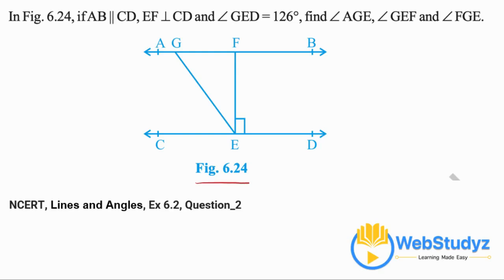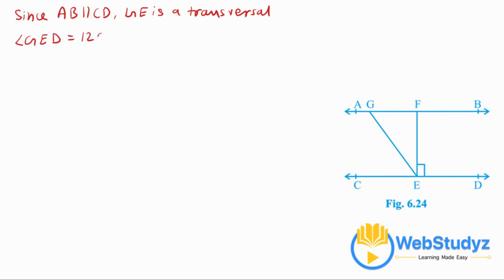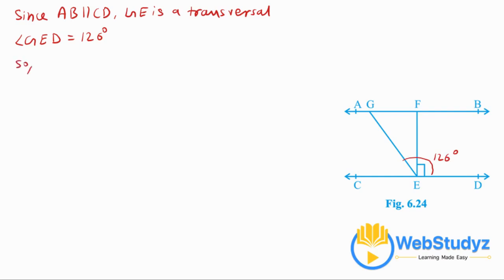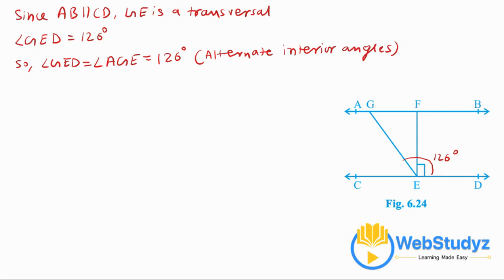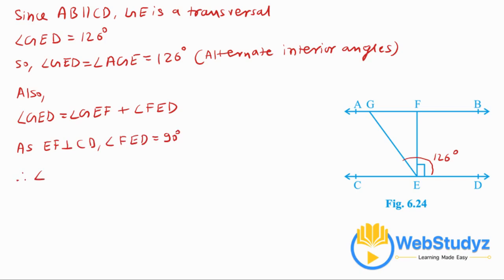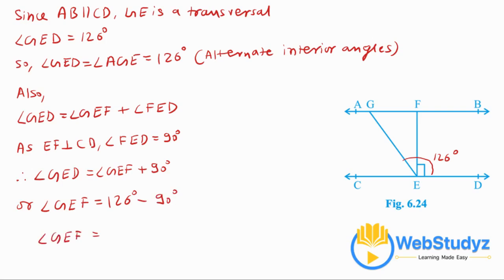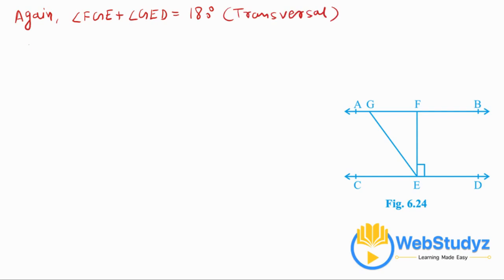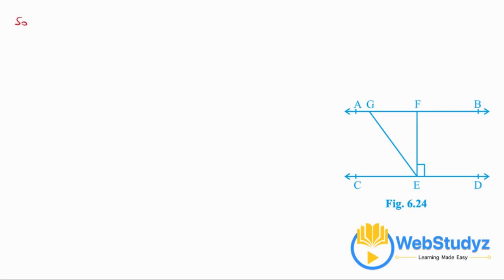WebStudyz| Class 9| NCERT Maths| Ch 6 I Lines And Angles Ex 6.2| Ques 2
01. WebStudyz presents the solved video solution of NCERT questions for students studying in class 9 in Gulf Countries ( Saudi Arabia, United Arab Emirates, Oman, Bahrain, Qatar, Kuwait )

02. WebStudyz provide live classes for CBSE students in class 6, 7, 8, 9, 10, 11 and 12. We also provide live classes for IIT JEE and NEET.

03. Best faculties from IIT, NIT, Doctors and other premium colleges from India.

04. Dedicated Batches for students from same school, Doubt Resolution, Revision Classes, Weekly Tests, Monthly Parent Teacher Meeting, Monthly Mentorship

05. Syllabus Completion by December 2024.

Note: Softcopy of the solutions will be provided only in the Whatsapp Channel.

01. WebStudyz presents the solved video solution of NCERT questions for students studying in class 9 in Gulf Countries ( Saudi Arabia, United Arab Emirates, Oman, Bahrain, Qatar, Kuwait )

02. WebStudyz provide live classes for CBSE students in class 6, 7, 8, 9, 10, 11 and 12. We also provide live classes for IIT JEE and NEET.

03. Best faculties from IIT, NIT, Doctors and other premium colleges from India.

04. Dedicated Batches for students from same school, Doubt Resolution, Revision Classes, Weekly Tests, Monthly Parent Teacher Meeting, Monthly Mentorship

05. Syllabus Completion by December 2024.